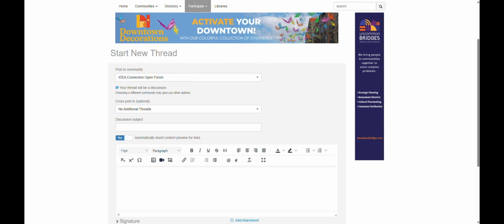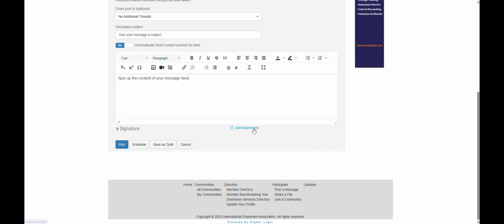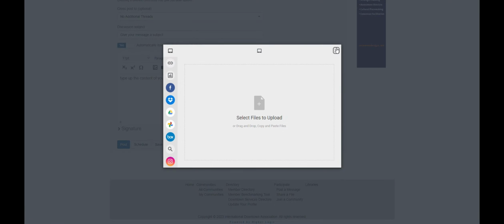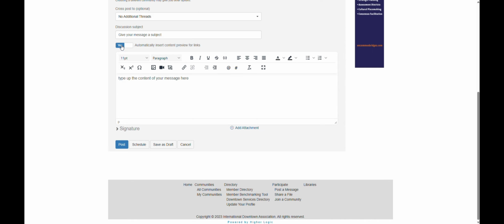Membership Tutorial–How to Navigate IDEA Connection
Learn to navigate IDEA Connection, IDA's member-only virtual forum.